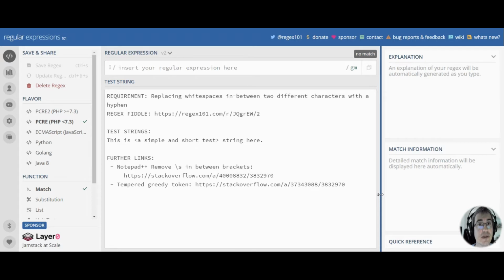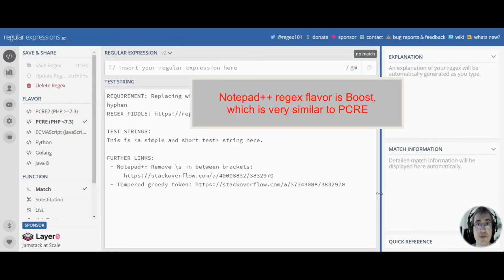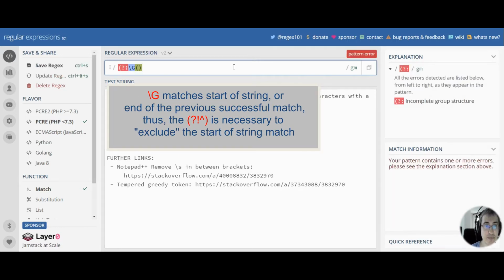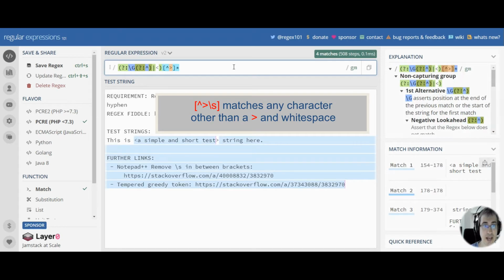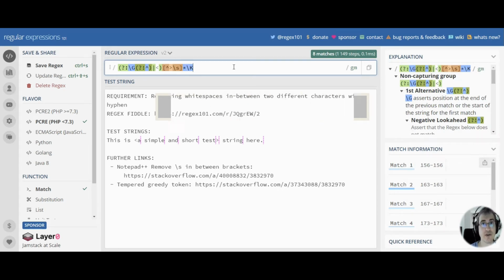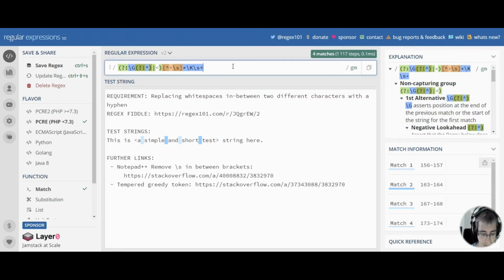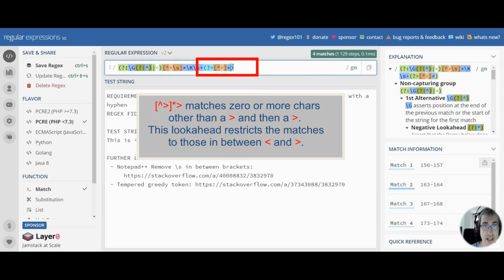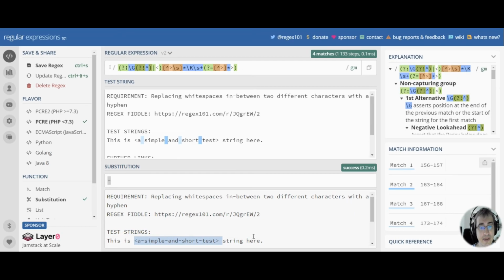Replacing whitespaces in-between two different characters with a hyphen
This PCRE/Boost compatible regex quickie can be used in environments that do not allow match manipulations (e.g. callbacks as replacement arguments in regex replace functions). This video demonstrates how you can confine regex matches to a certain context between two different characters. If you have mutlicharacter strings, you would use a tempered greedy token.

FURTHER LINKS:
 - Notepad++ Remove \s in between brackets: